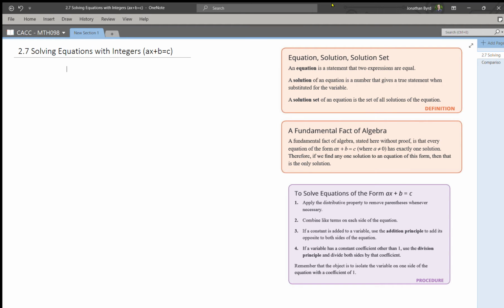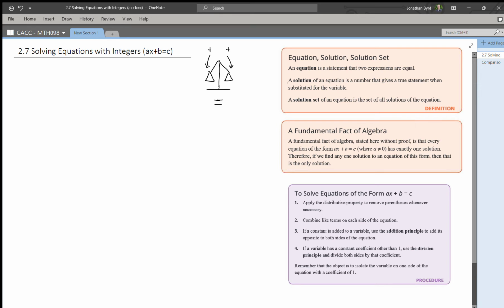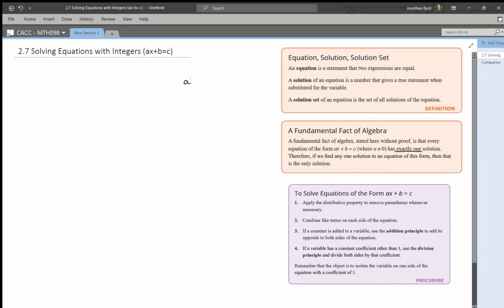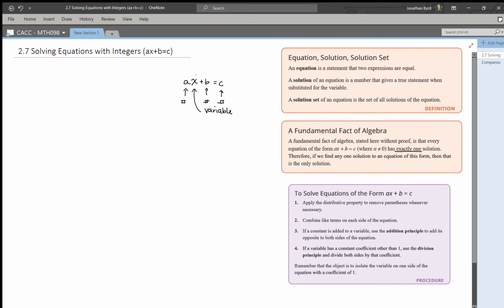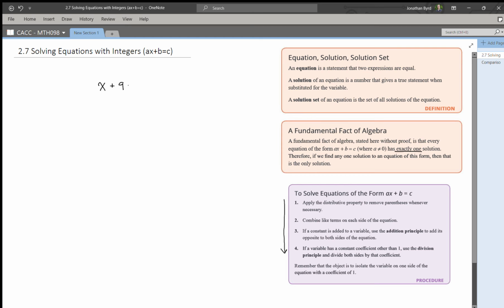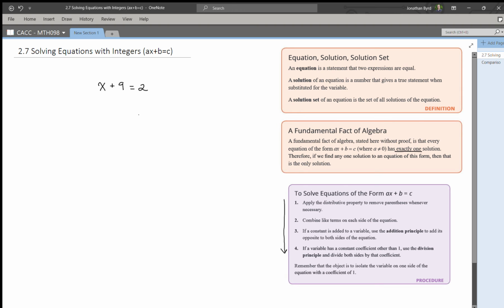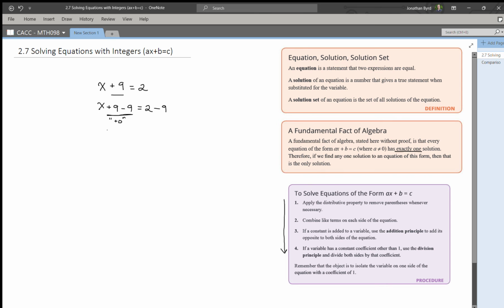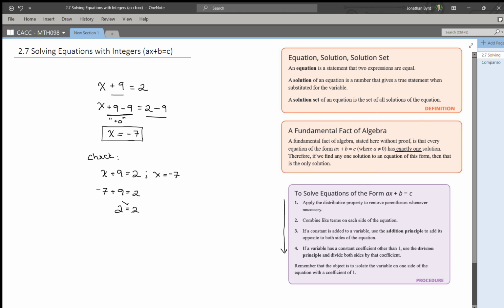2 7 Solving Equations with Integers 1